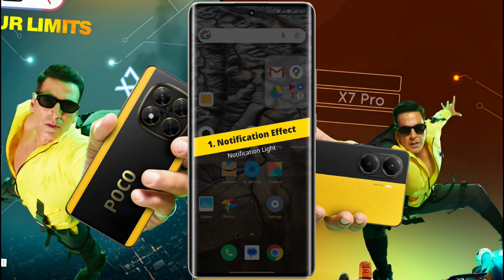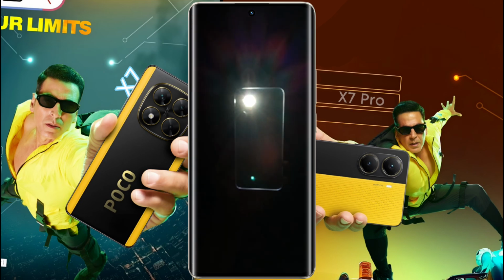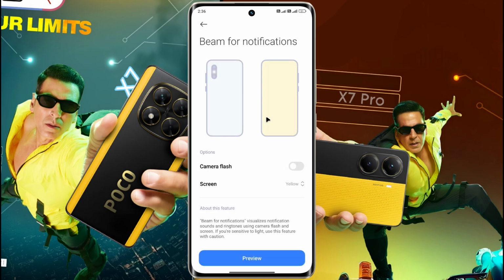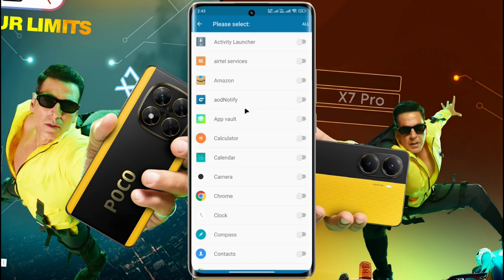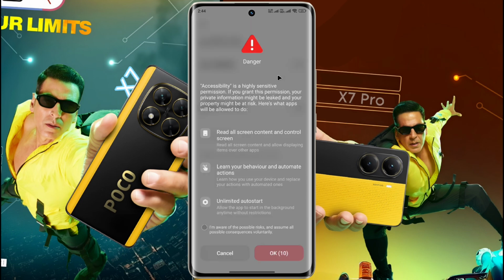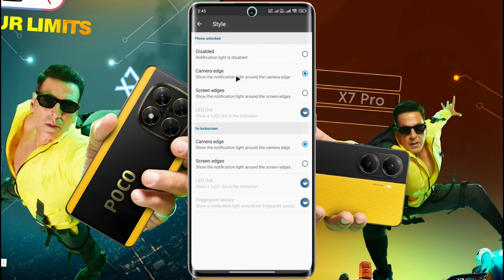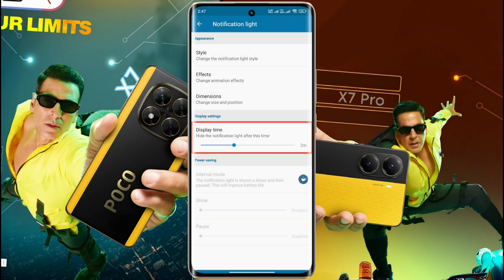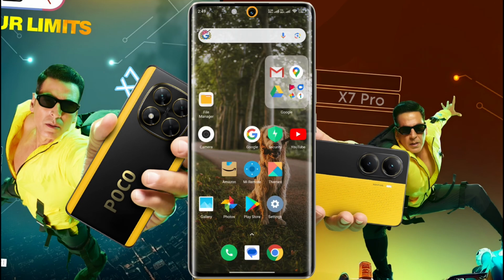Poco X7 / X7 Pro: Enable Notification Light ⚡ Poco X7 Front Camera Notification Light Set Kaise Kare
How to Turn ON Notch Light For Notification on Poco X7 Pro ⚡ Poco X7 Set Charging Light | Camera Ring Notification Light For Poco X7

✪  Model Name: Poco X7 / Poco X7 Pro
♲  Problem: Notification Light